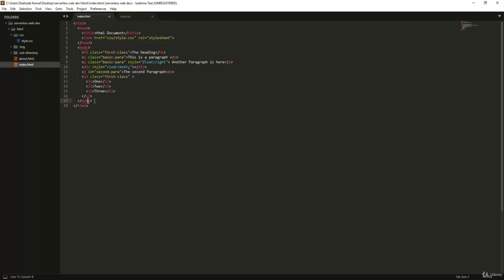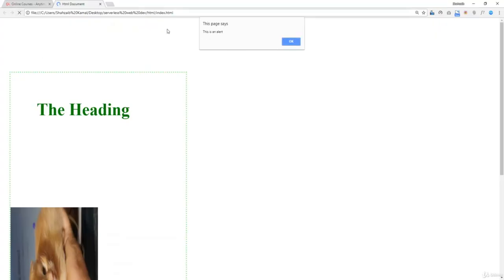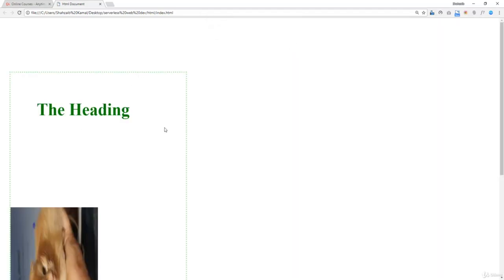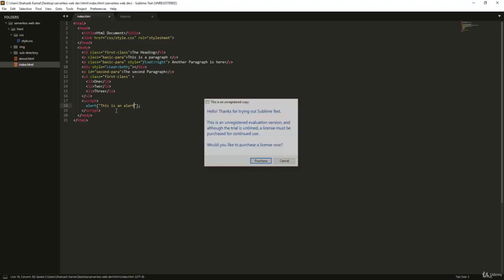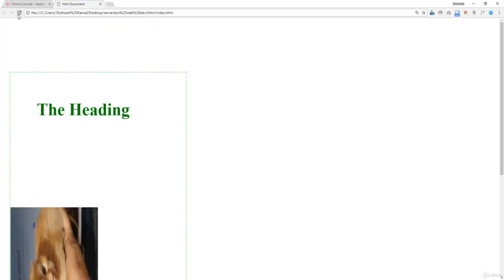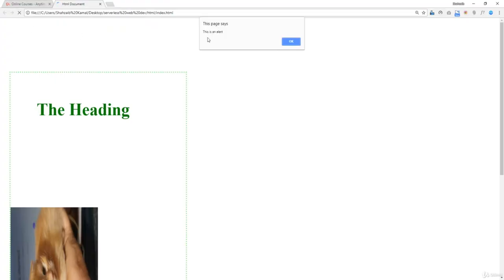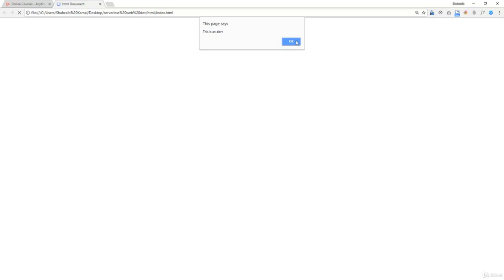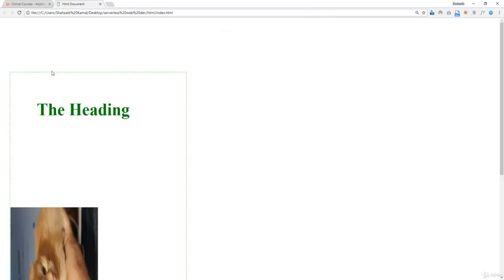Full Stack Web Development Course - JavaScript - 2 How JavaScript Works